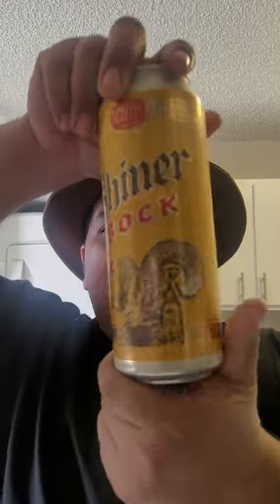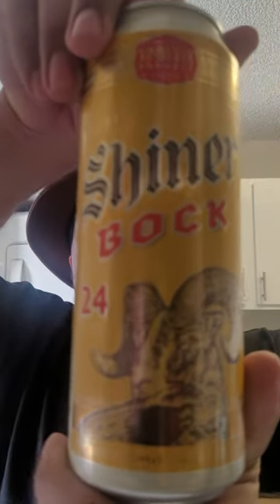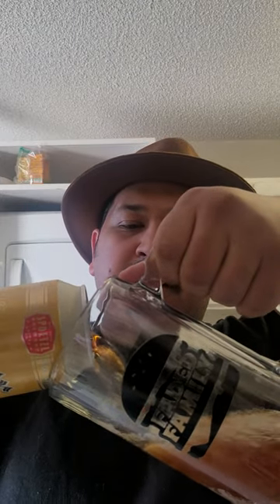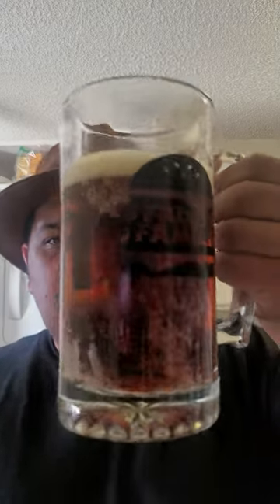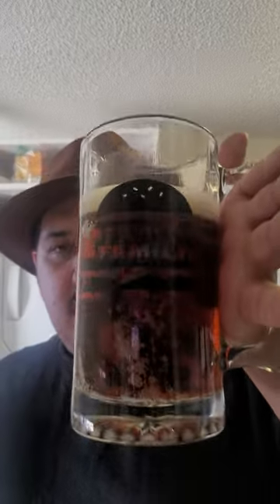Shiner Bock Review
Yummmyyy!!